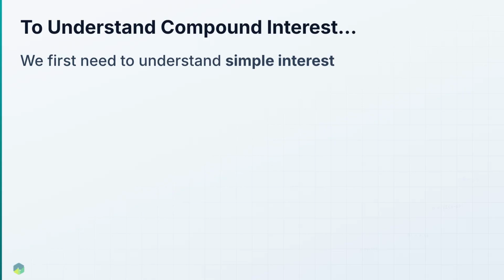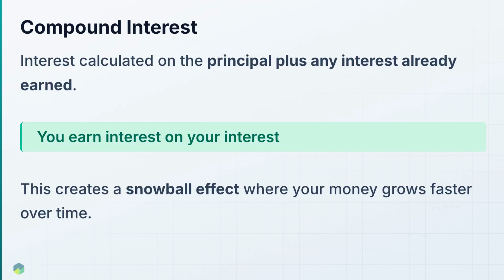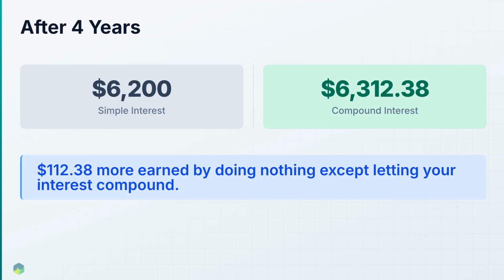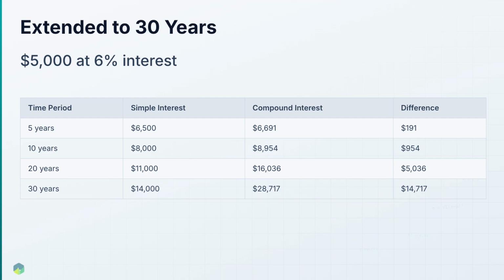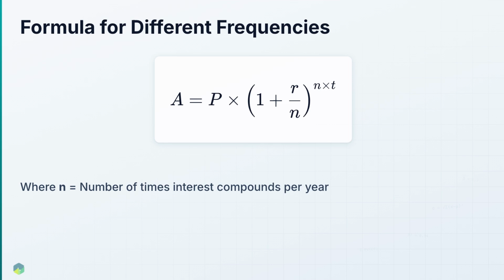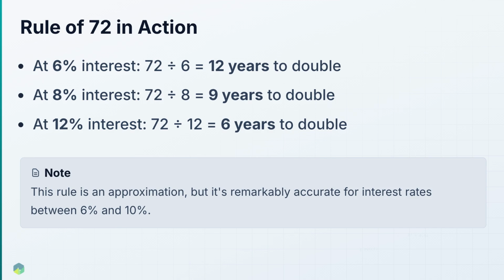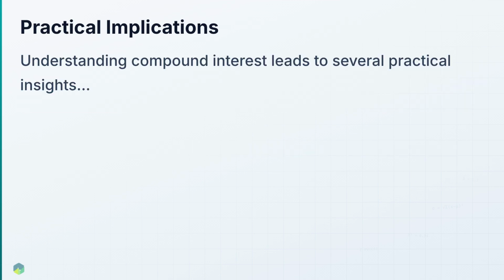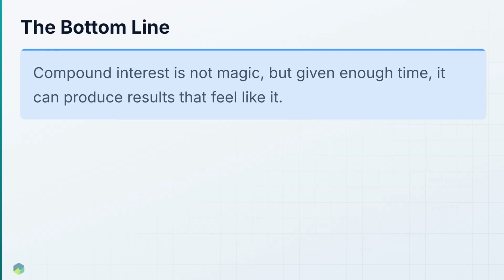What is Compound Interest?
Compound interest is called the "eighth wonder of the world" for a reason. This video explains exactly how it works and why it matters for your money.

You'll learn:
- The difference between simple and compound interest
- How $5,000 can grow to nearly $29,000 with compound interest
- Why compounding frequency matters
- The Rule of 72 (a quick trick to estimate doubling time)
- How compound interest can work against you with debt

Whether you're saving for retirement, paying off credit cards, or just trying to understand how your money grows, this video breaks it down clearly with real numbers.